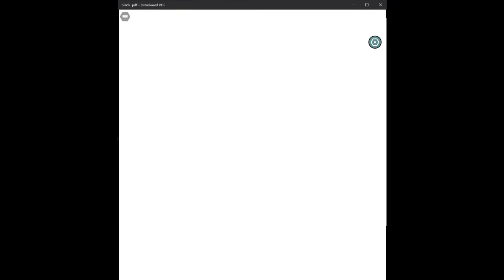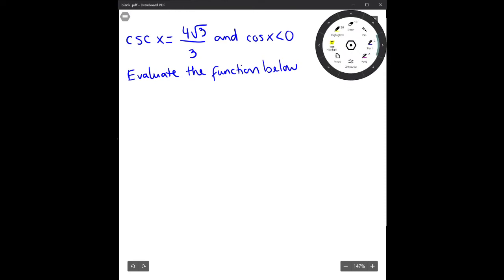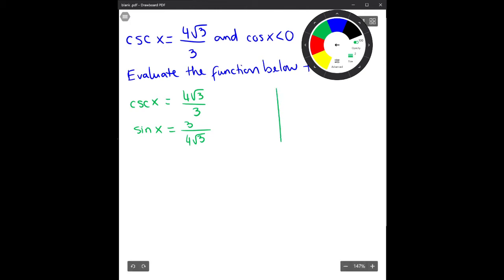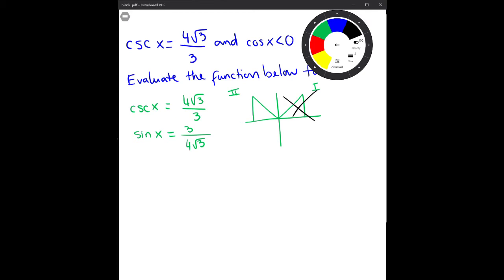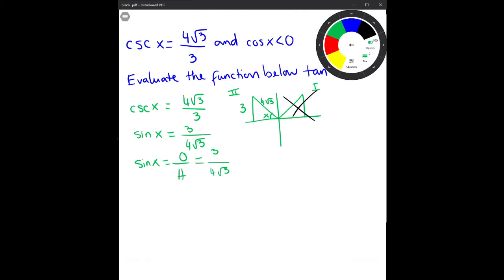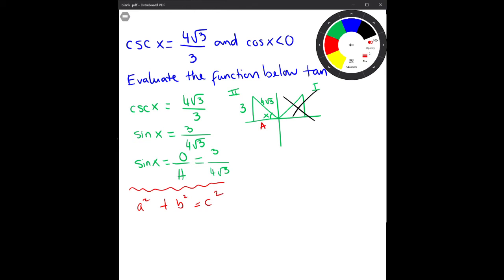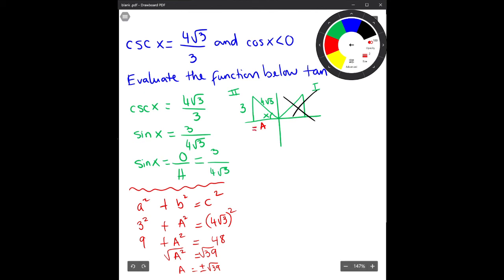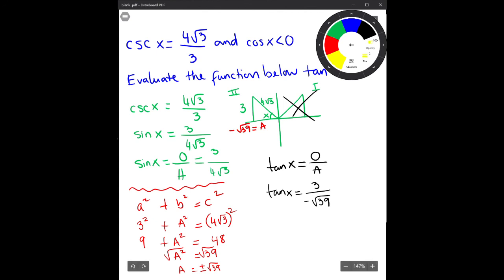EZmath Find tan x given cscx